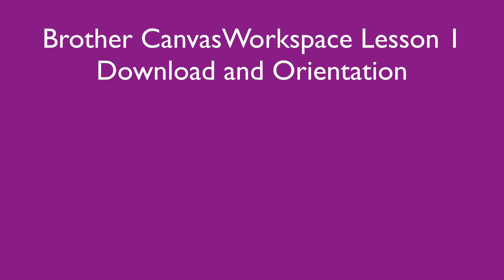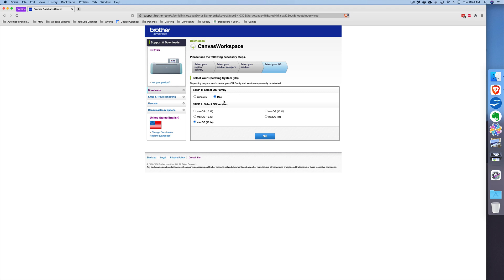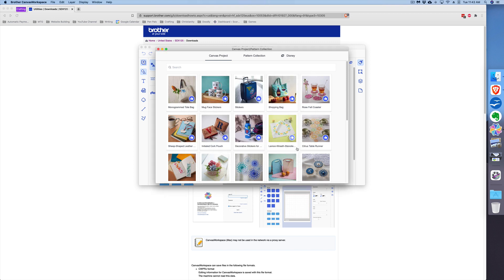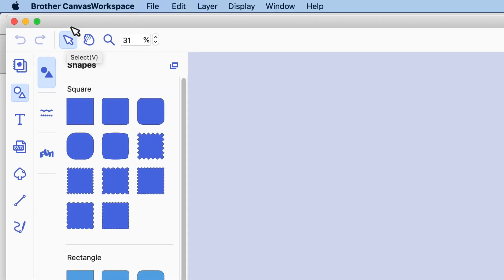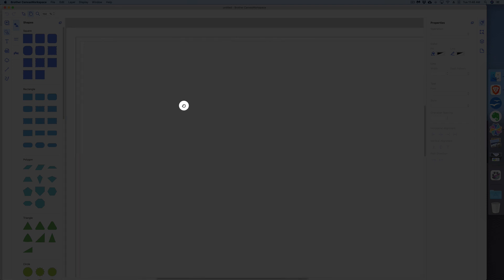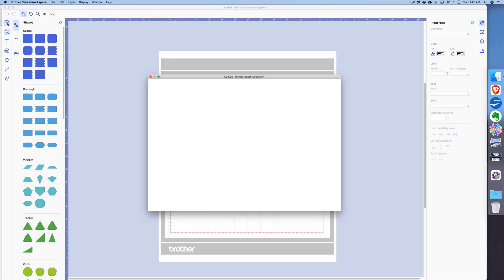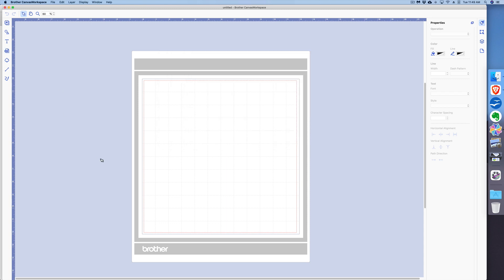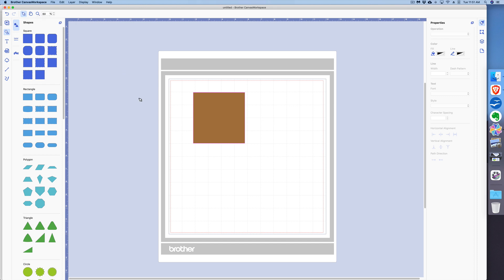Brother Canvas Workspace Lesson 1 - Download and Overview | ScanNCut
By the end of this tutorial, I hope you'll understand how to download Brother CanvasWorkspace and a general overview of the interface.

Brother CanvasWorkspace is a software that is used with Brother ScanNCut Electronic Cutting Machines.